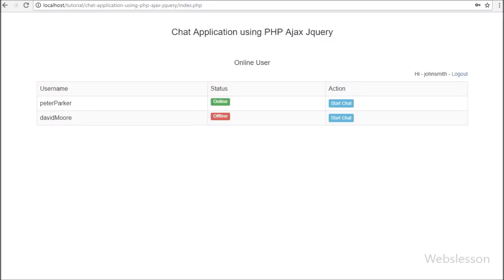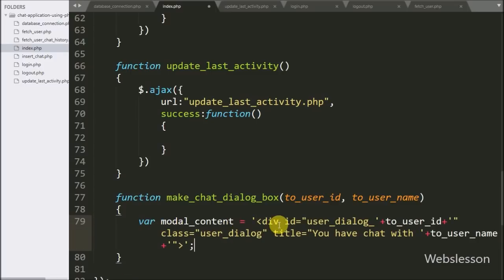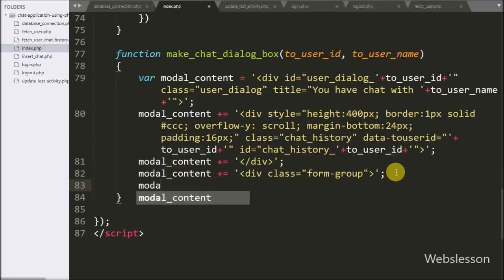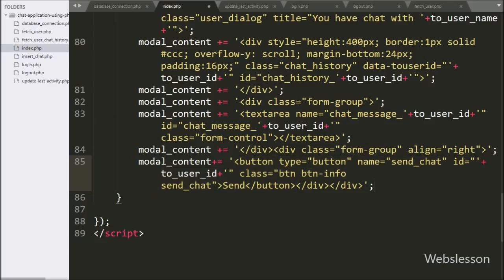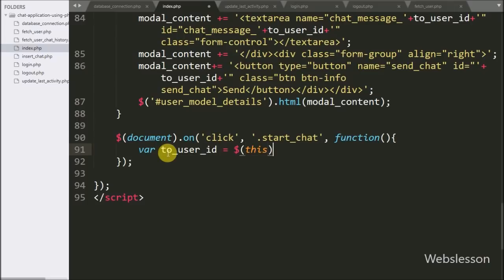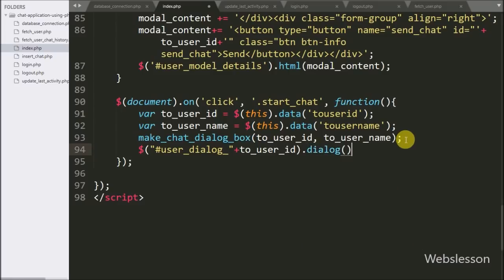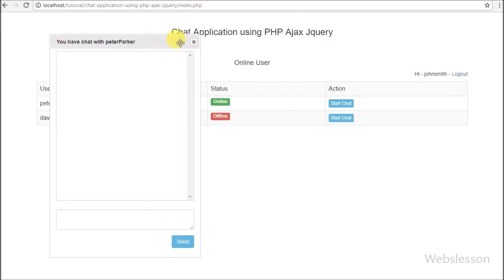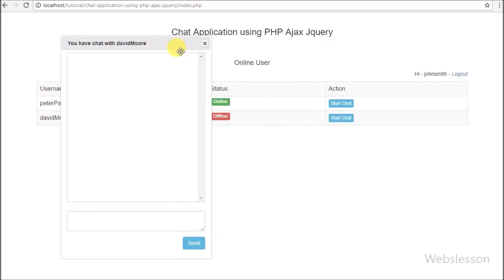Create Dynamic Chat Box - Chat Application using PHP Ajax Jquery - 5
This is fifth part of how to create real time chat application in php with Ajax JQuery and Mysql and in this part we will learn how to generate dynamic chat dialog box for each user. So, here one user can chat with multiple user. So, this is one to many chat application in php with Ajax.